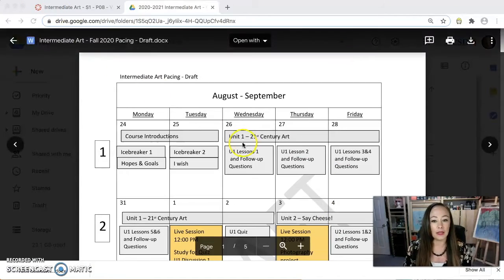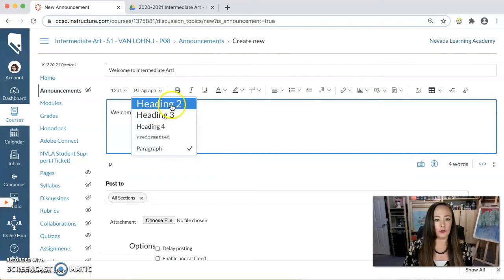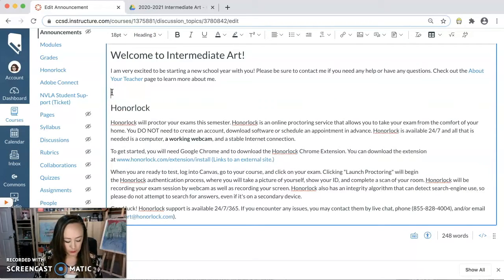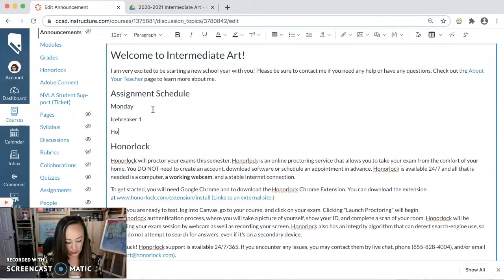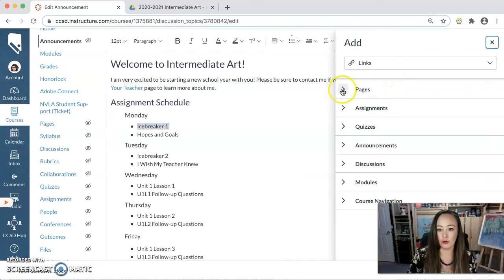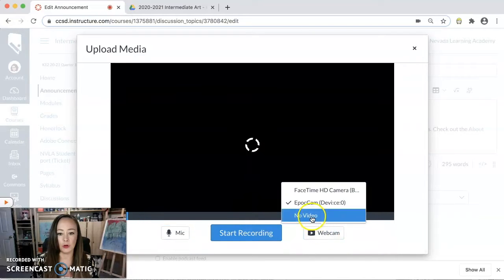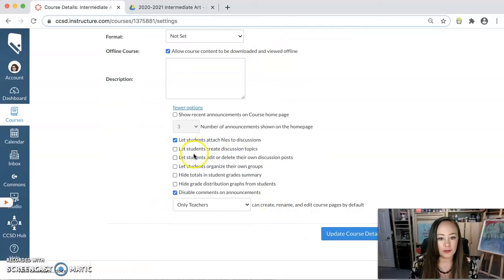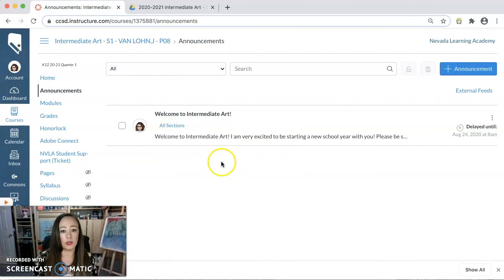Announcements in Canvas - *Note at 10:39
Announcements in Canvas - *Note at 10:39: I keep clicking "Save" like it's no big deal, but actually if you click "Save" without choosing a delay posting date, it will sed it to students immediately. That's an important thing to know.